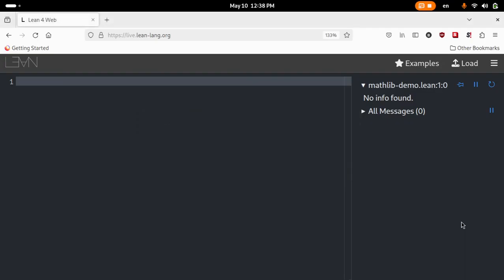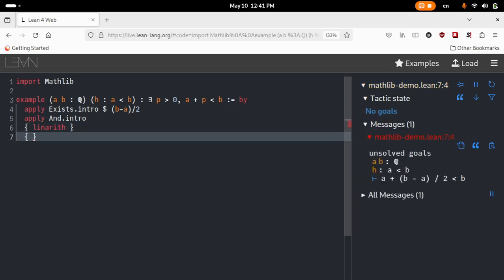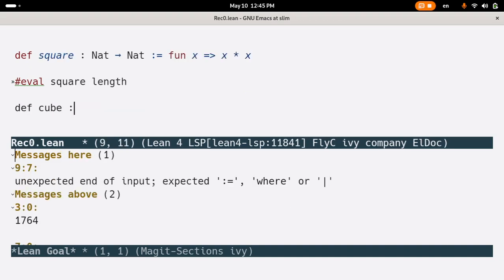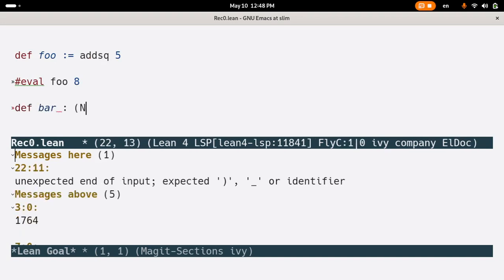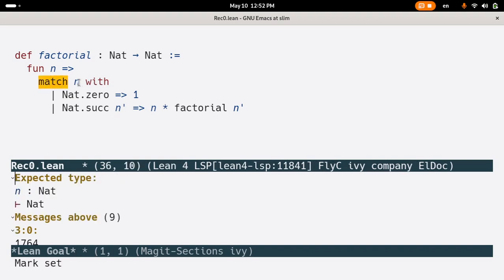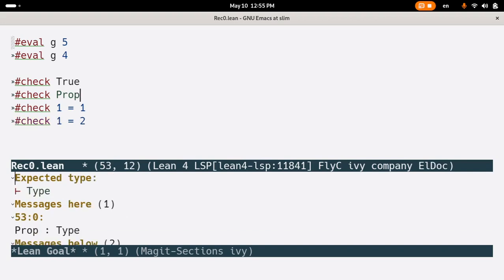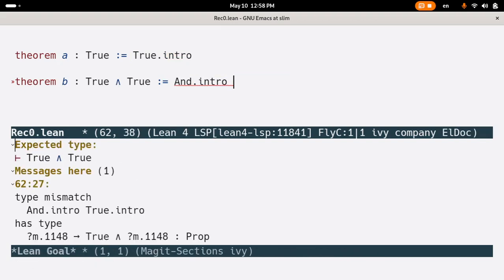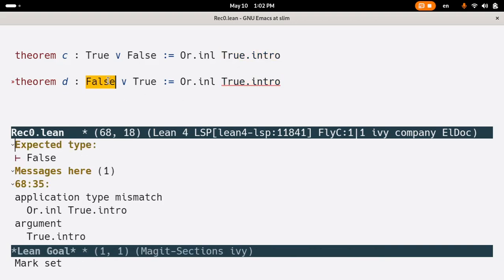Lecture 0 - Lean Summer Course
We see a demo of interactive theorem proving in Lean 4, a small tour of functional programming, and proofs of some easy propositions.